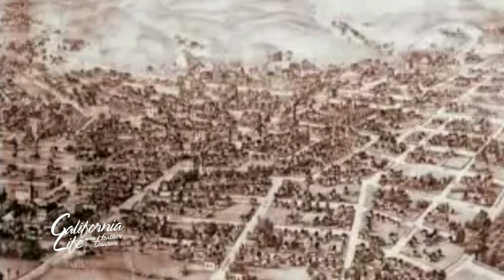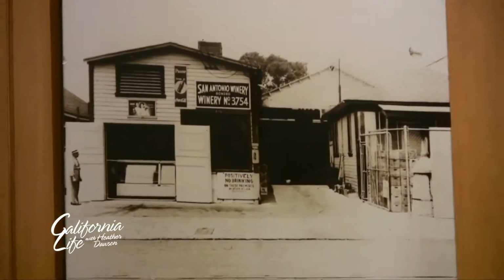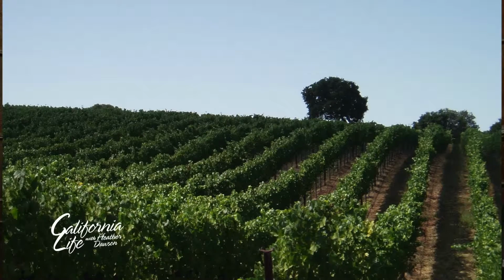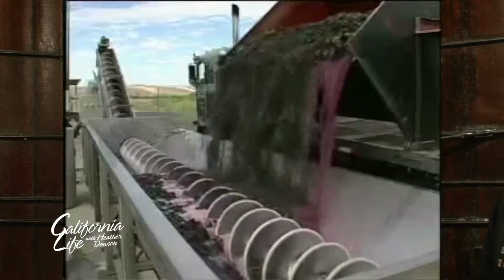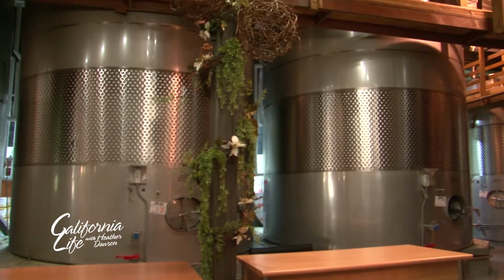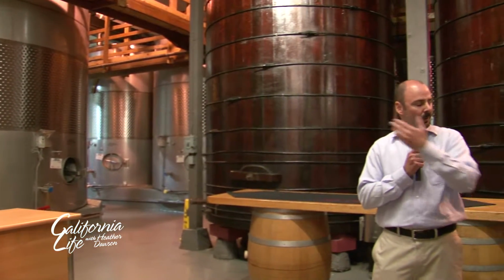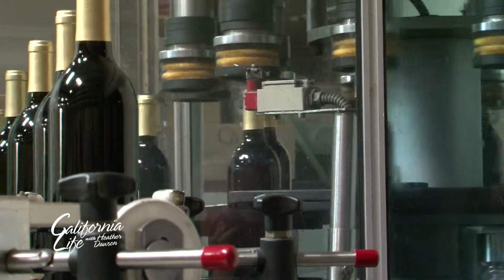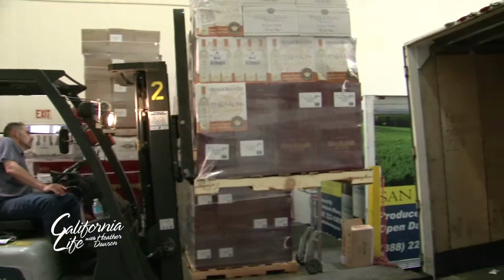California Life HD | Visit the Last Remaining Winery in Downtown Los Angeles